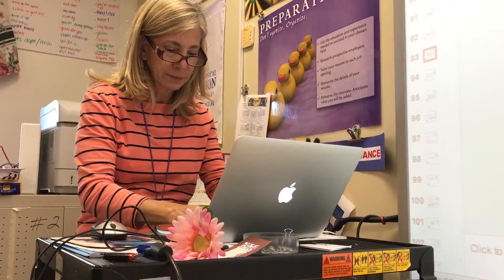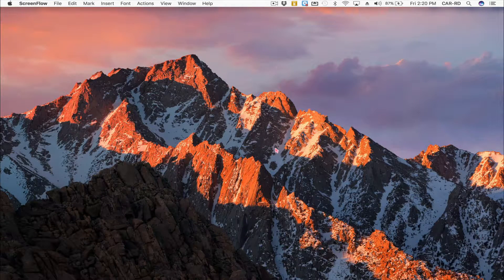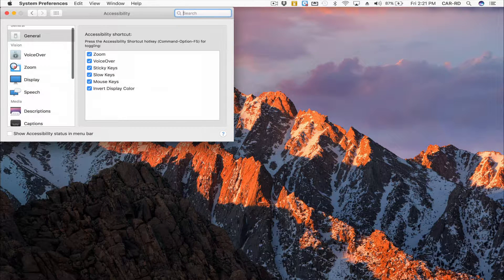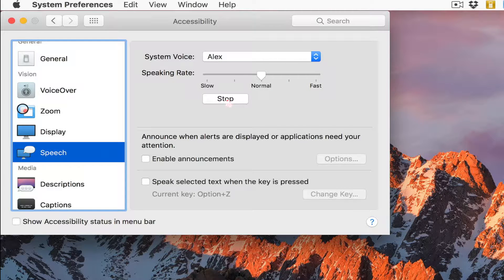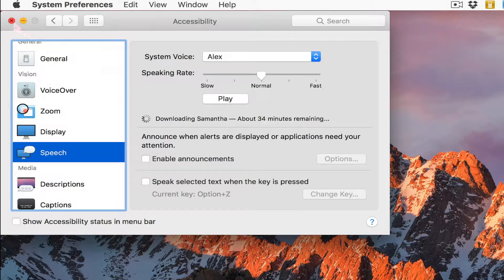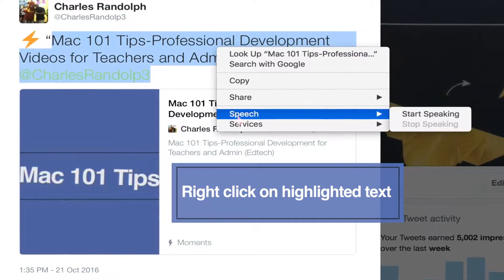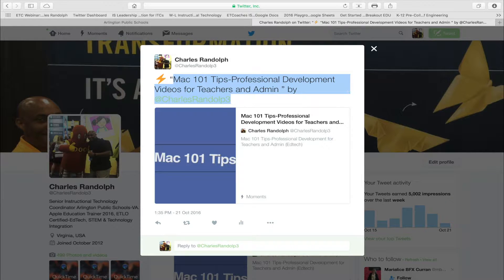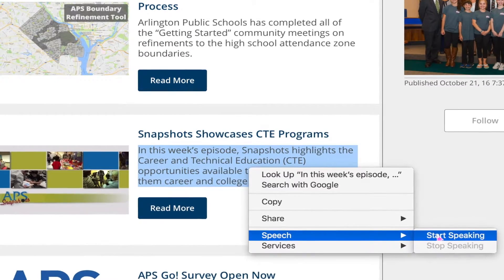Mac 101 Tips #5 Text to Speech HD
Charles Randolph, Instructional Technology Coordinator for the Arlington Career Center, shows you how to enable the Text to Speech feature on the Mac computer.